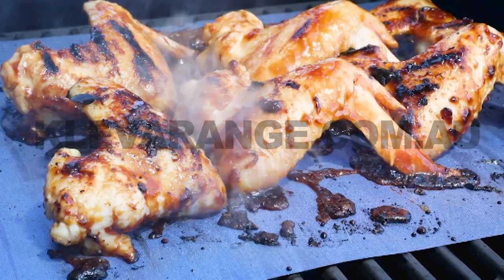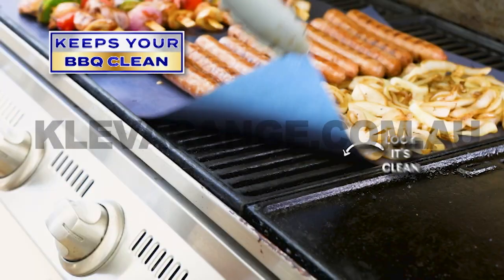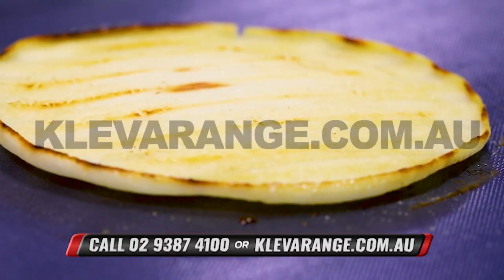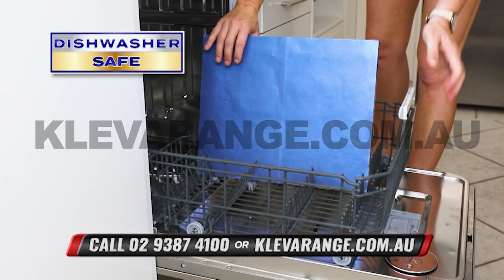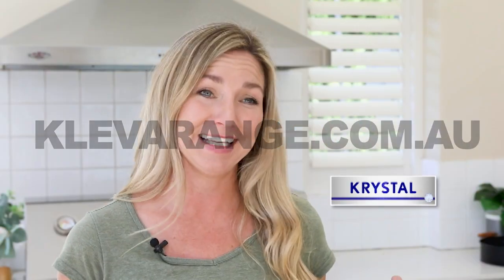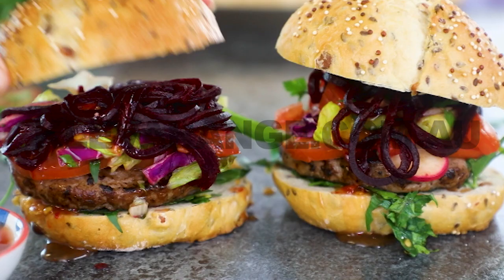BBQ Bake Mats: The Ultimate Non-Stick Solution For Grilling Perfection | KlevaRange.com.au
Elevate your grilling game with Kleva Range's BBQ Bake Mats, designed to make your BBQ experience more enjoyable and hassle-free. for Innovative Home Solutions. Watch our video to see how BBQ Bake Mats can transform your grilling into an effortless and delightful experience.

This video is about BBQ Bake Mats: The Ultimate Non-Stick Solution For Grilling Perfection. But It also covers the following topics:

BBQ Baking Sheet
BBQ Cooking Mats Uk
BBQ Cooking Mat Woolworths

Video Title: BBQ Bake Mats: The Ultimate Non-Stick Solution For Grilling Perfection | KlevaRange.com.au

✅  About Kleva Range.

Welcome to Kleva Range – where home is not just a place but a feeling of ease and efficiency. Explore our innovative household solutions, crafted to save you time, money, and effort. From kitchen wonders to gardening essentials, find everything to simplify your life at our Australian online store. Experience the joy of doing more of what you love with less hassle. Kleva Range: Enhancing lifestyles with every innovation!